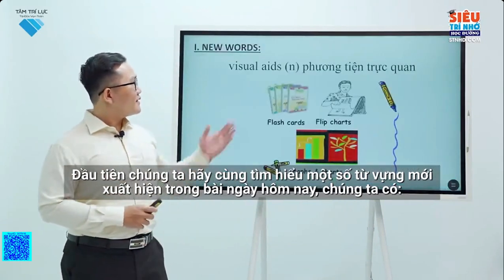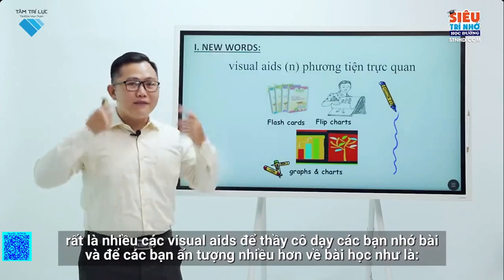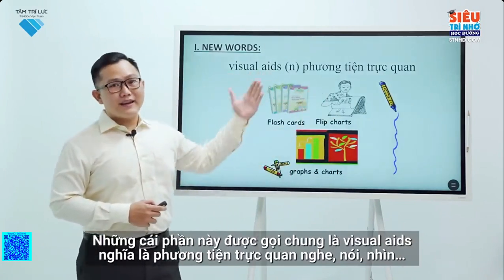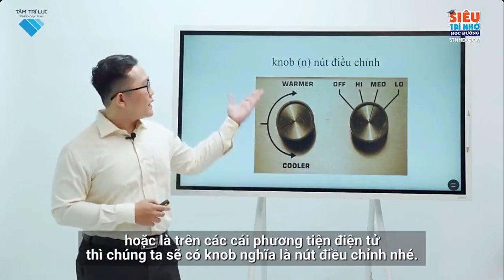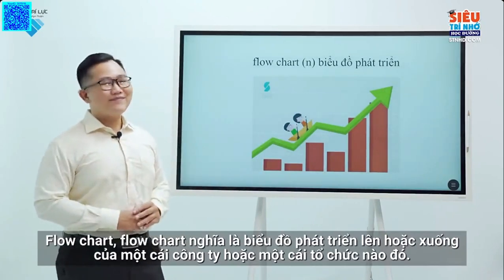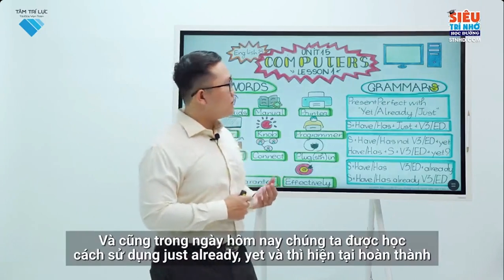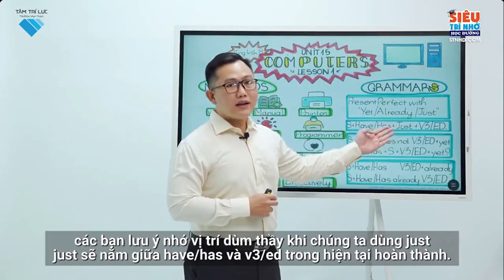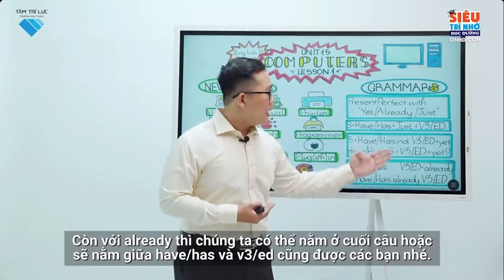L8 TA B15 Computers P1